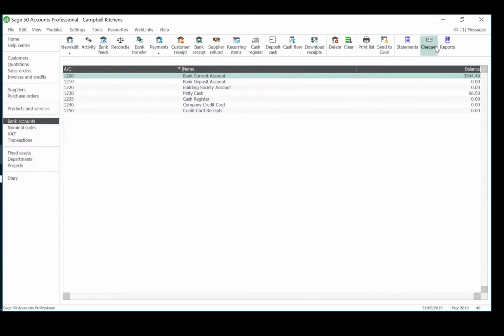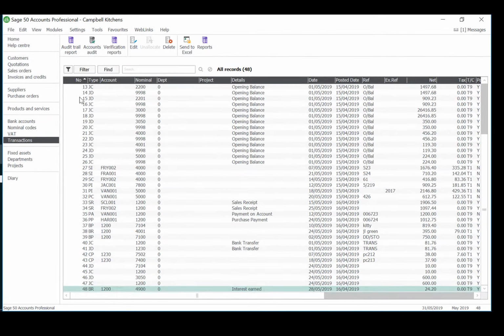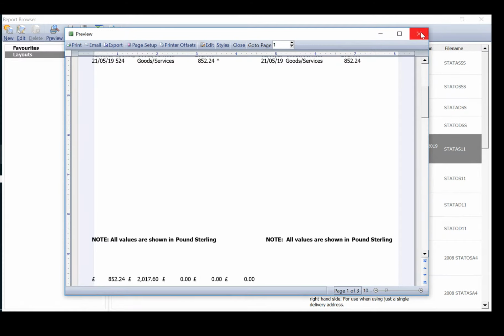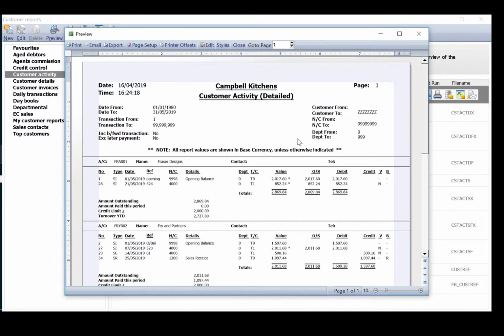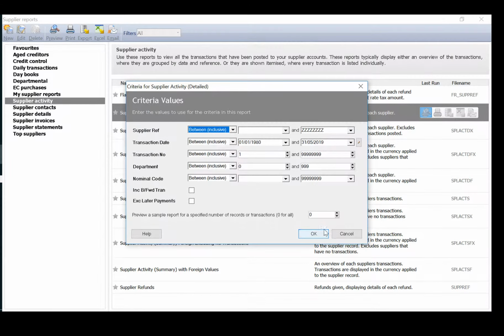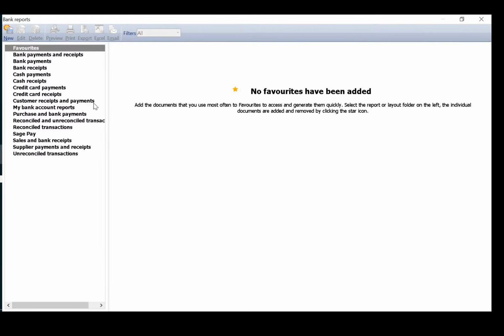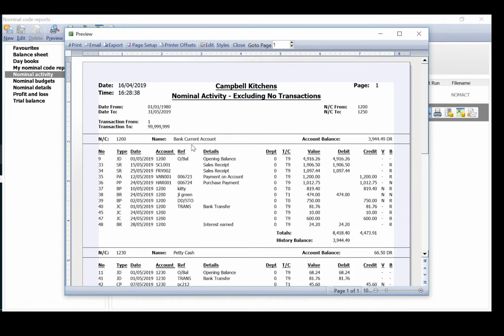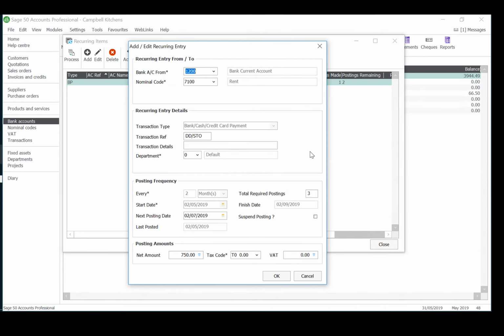assorted reports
a selection of reports from SAGE